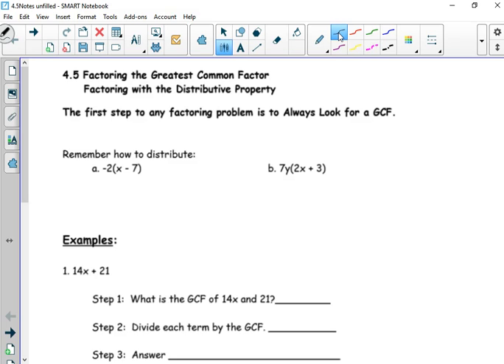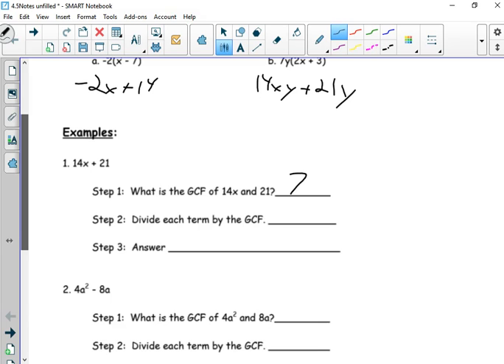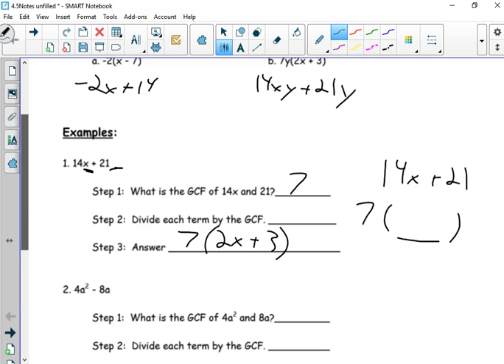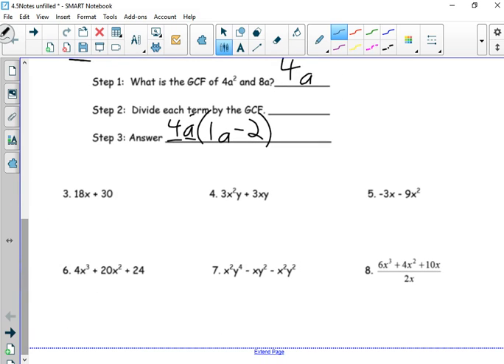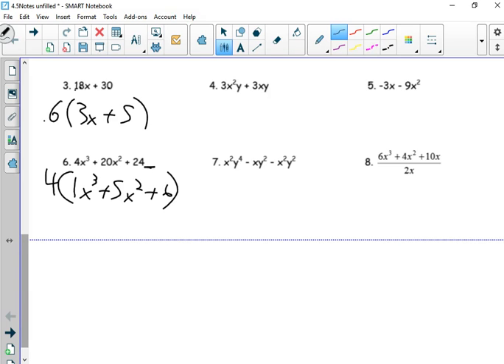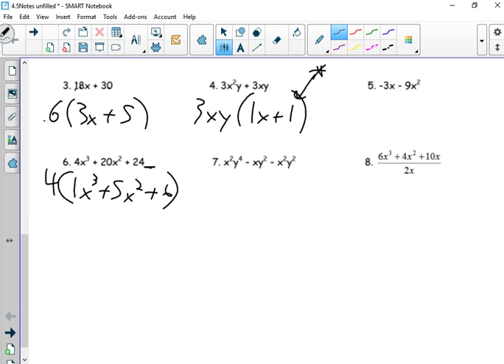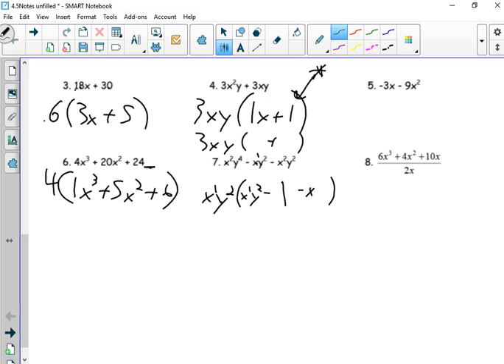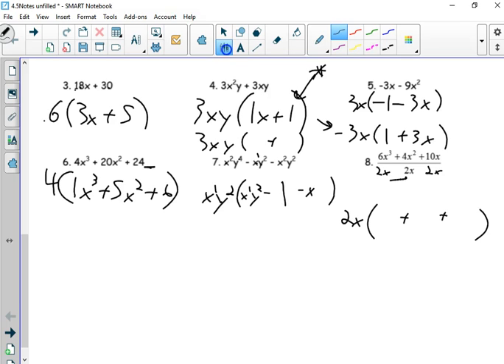alg 1a 4 5 notes gcf